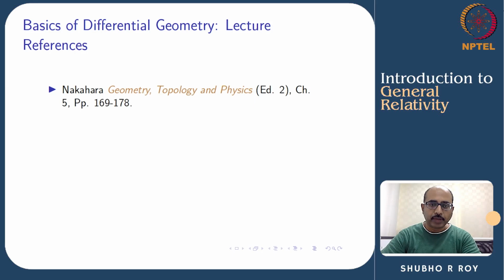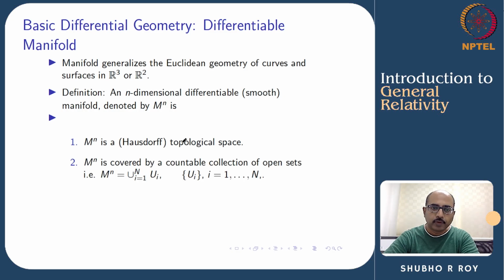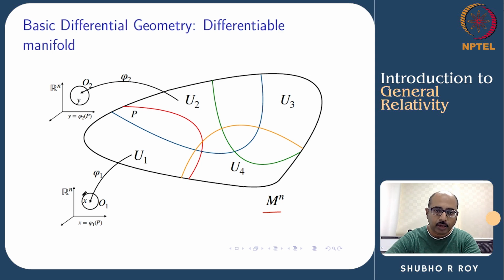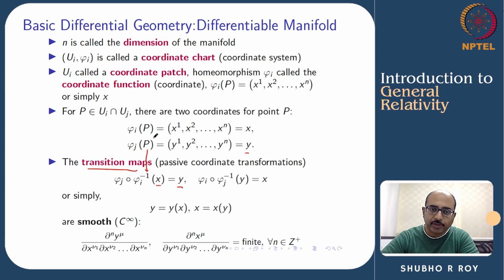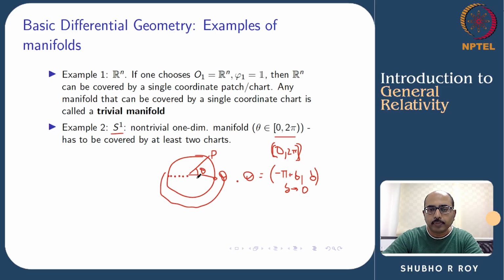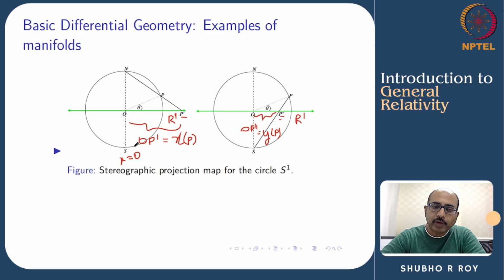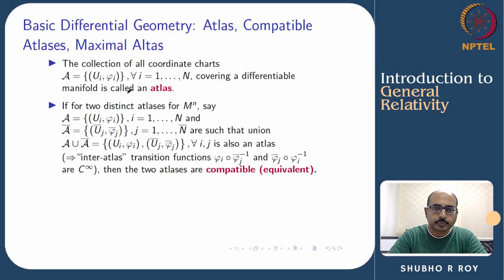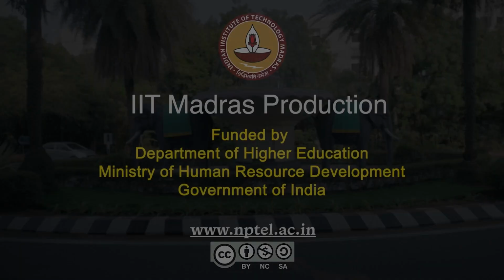Mathematical Preliminaries-1:Basics of Differential Geometry-1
In this lecture the notion of a differentiable
manifold is introduced and a quick survey of
the foundational features of a manifold are done,
e.g. Charts and Atlases, Transition functions,
Maximal atlas and differential structure,
Smooth maps between manifolds,
Diffeomorphisms